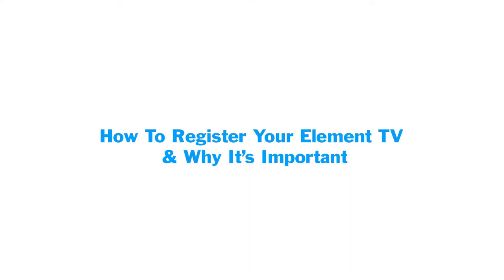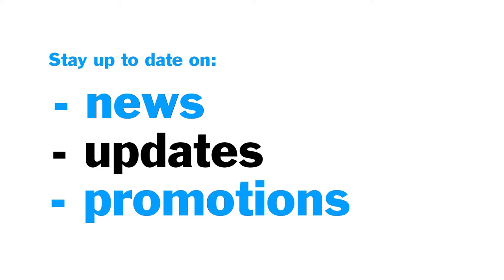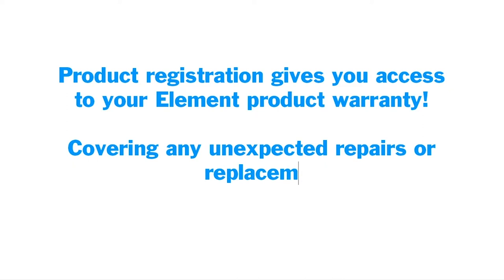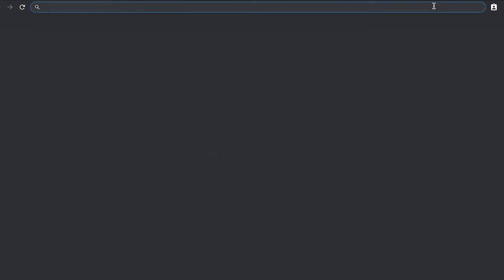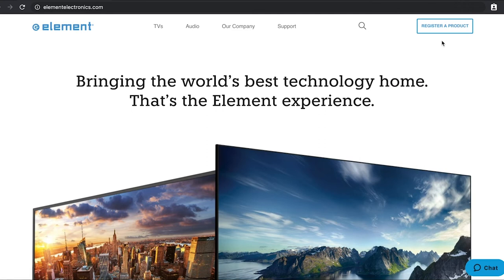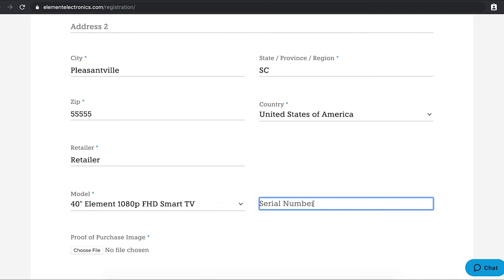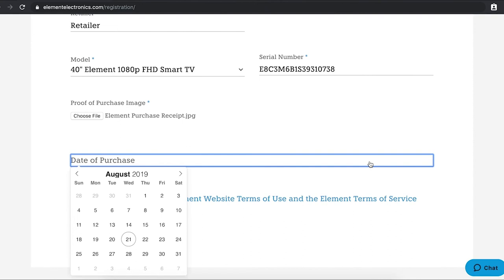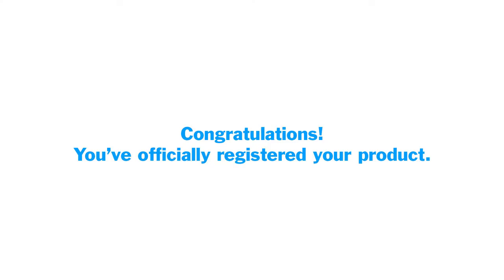How to Register Your Element Electronics Product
There are many benefits to registering your Element product, such as staying up-to-date on any Element news, updates, and promotions along with quick, comprehensive customer service. Watch this video to learn more about registration and how to complete the easy step-by-step registration process. Thank you for being part of the Element family!